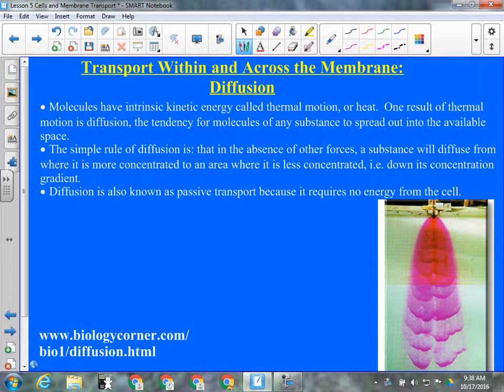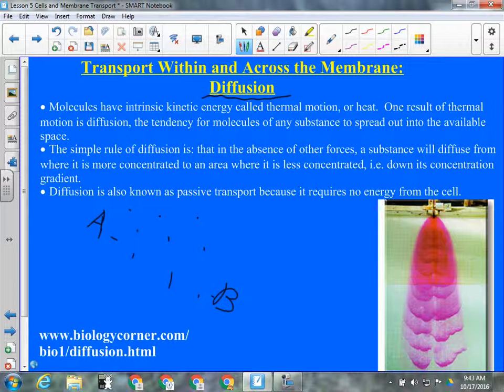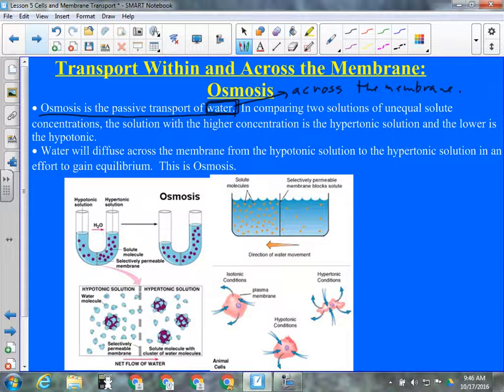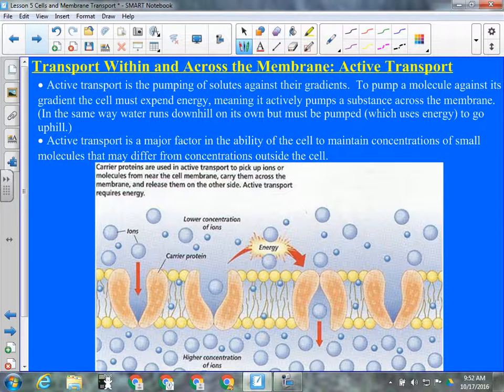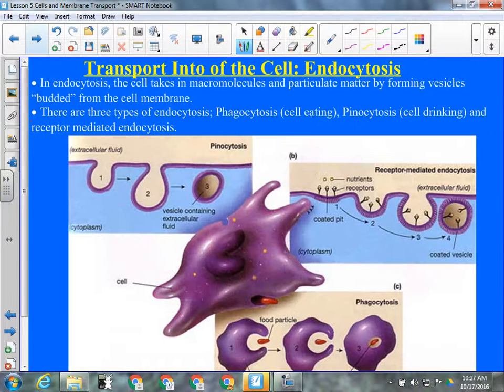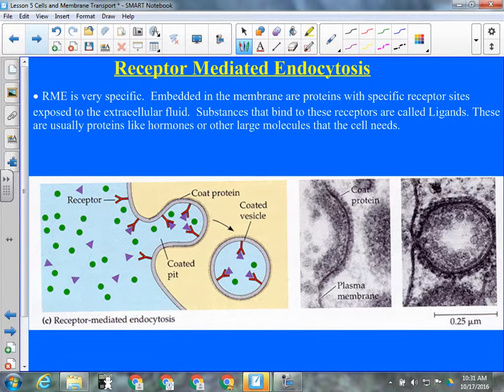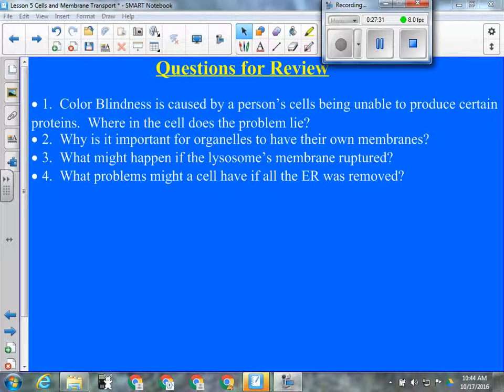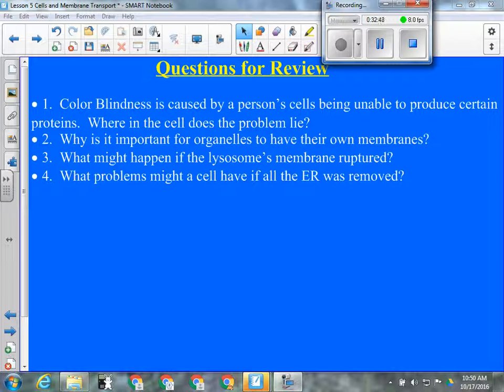Unit 2 Lesson 05 Cell Function and Transport Part 2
Lecture on the methods a cell uses to transport materials.  Diffusion, Osmosis, Active Transport, Phagocytosis, pinocytosis and receptor mediated endocytosis.